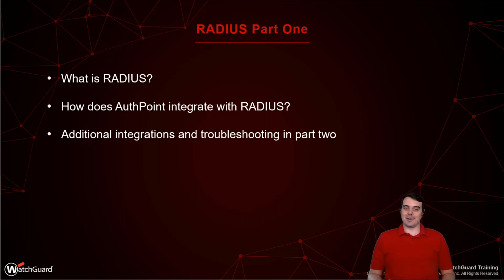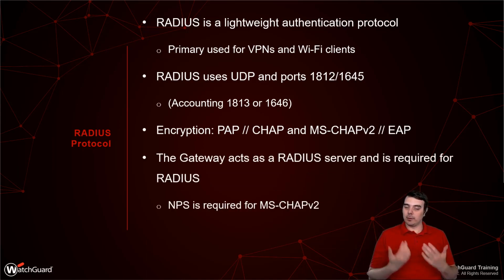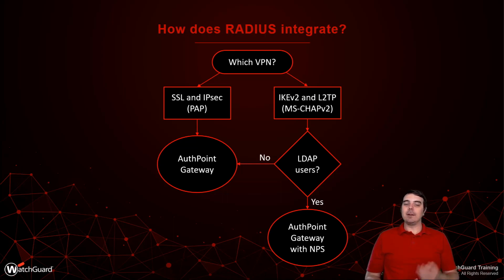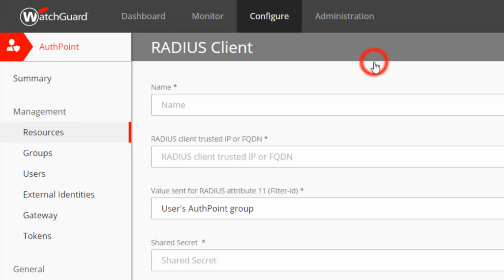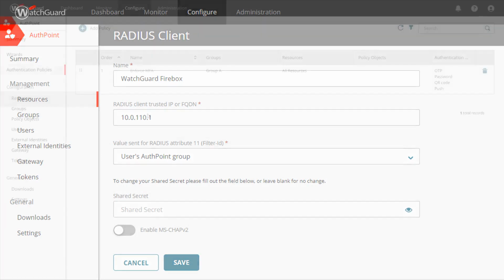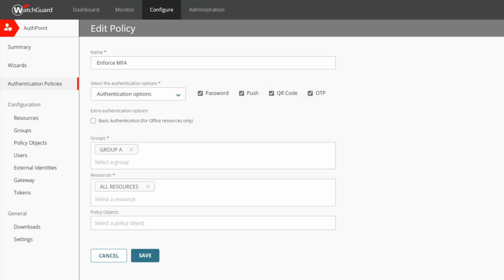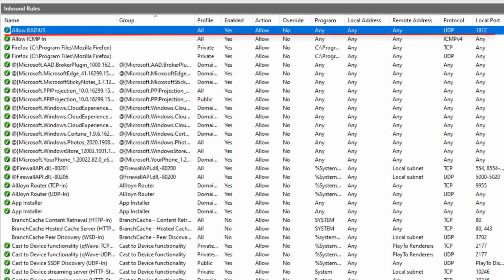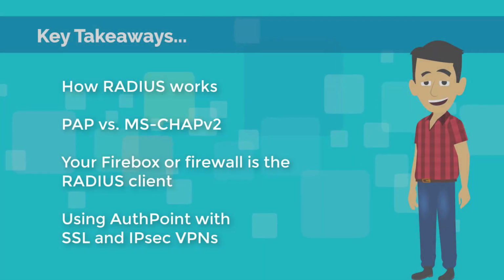14 Integrate AuthPoint with RADIUS, Part One